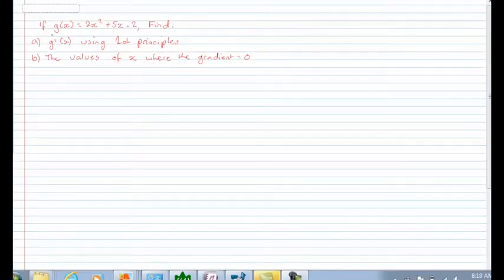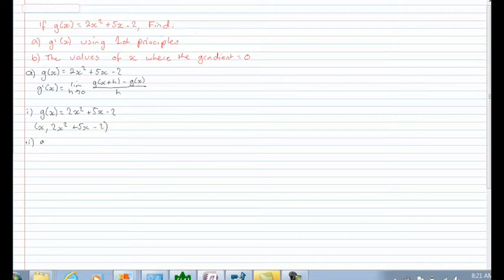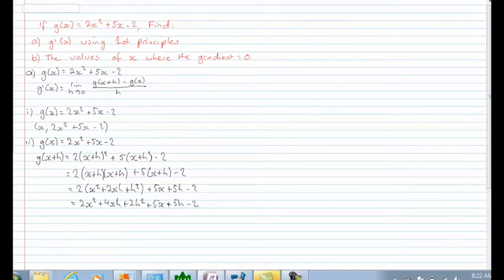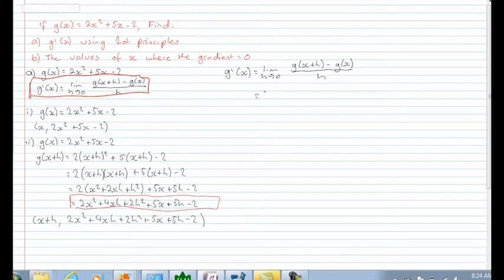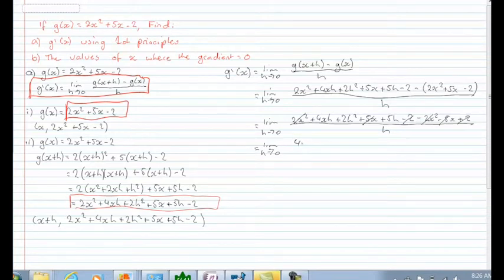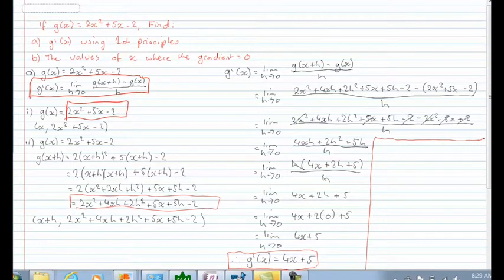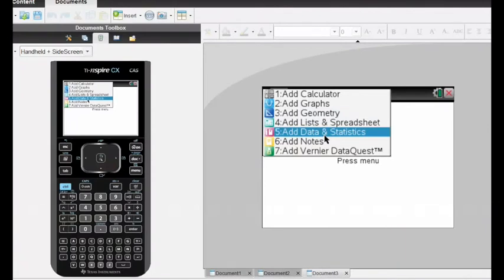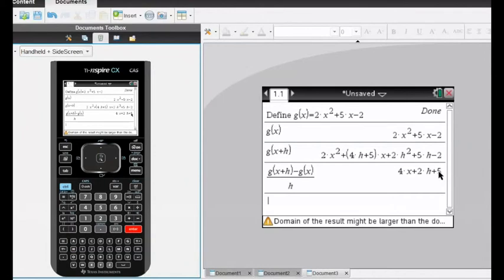9C Differentication using First Principles (Part 2)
Differentiation using First Principles worked examples.